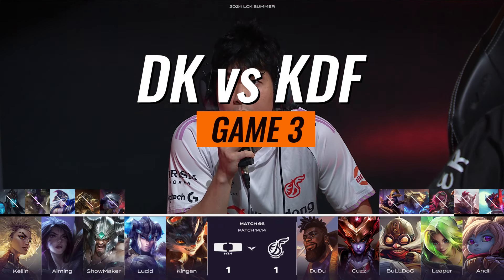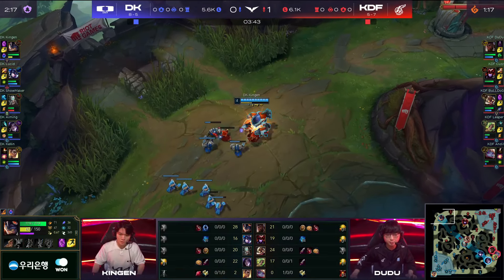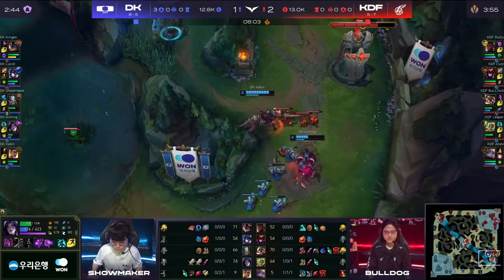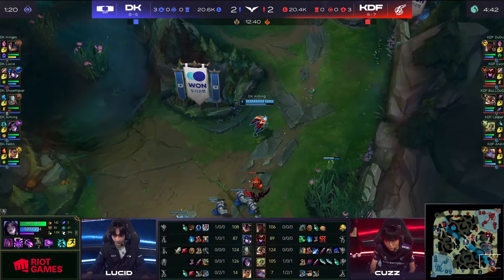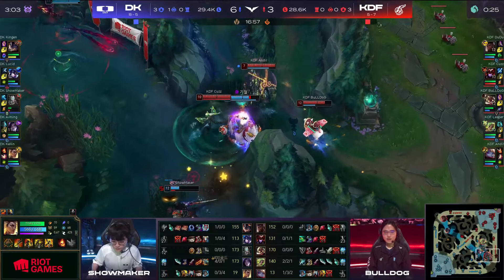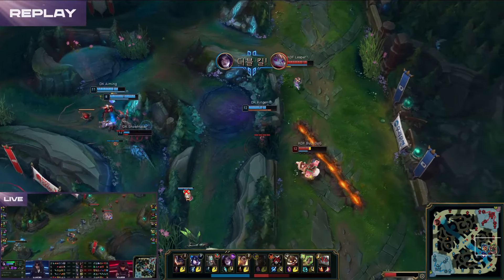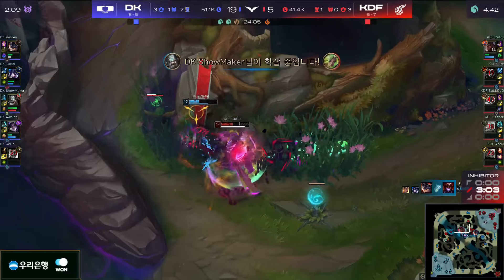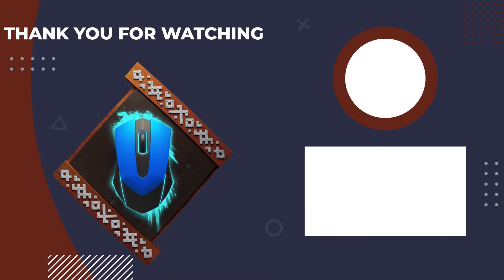DK vs KDF Highlights Game 3 | LCK Summer W7D4 2024 | Dplus KIA vs Kwangdong Freecs by Onivia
Now you can support us! Here is how!

I am recommending services I have used myself, and I am confident I can recommend them!

Our first partner is a VPN - Private Internet Access. It is essential to protect your data online. There is no better way to do it than with the help of a VPN.
I have been using PIA for over two years now. You can install it on all your devices. PIA also allows you to access geo-locked content with its streaming-optimized servers. I live in Latvia and use it whenever I want to watch the US Netflix version.
Back in 2019, my PC was hacked, and hackers stole 20k worth of crypto from it. Since that day, I have been using PIA VPN to keep my PC safe.

By purchasing a PIA subscription using our link, you will get privacy online and help us in the process. Private Internet Access offers a 30-day money-back guarantee!

Our second partner is RoboForm.
RoboForm is a password manager. The best way to protect your online accounts is to create unique passwords for each one.
The second best thing is to use a password manager with a strong password.
As you may know, the channel was hacked last year when hackers got access to our editor's Gmail account. He used one password for most of his online accounts! Now he has unique password for every online account and they are all managed by RoboForm.
I have been using RoboForm for 5years now and can't imagine my online presence without it.
By purchasing a RoboForm subscription using our link, you will keep your online accounts secure with one strong password, which will help us in the process.